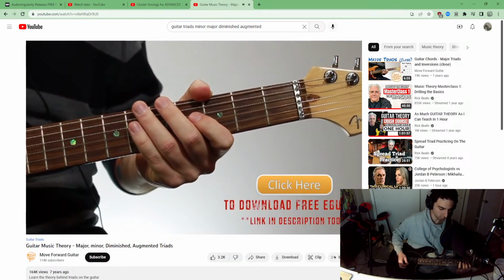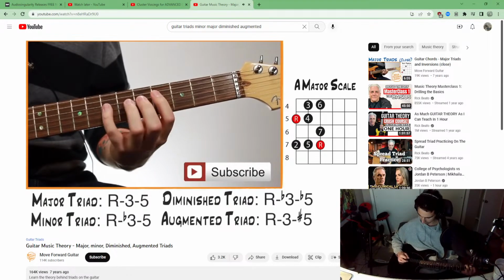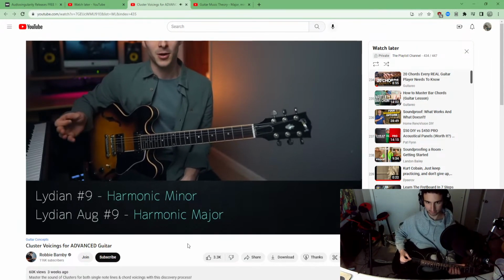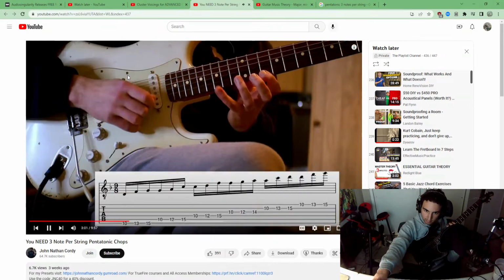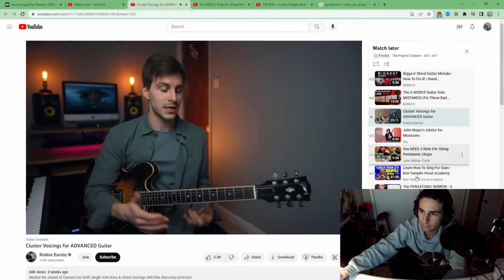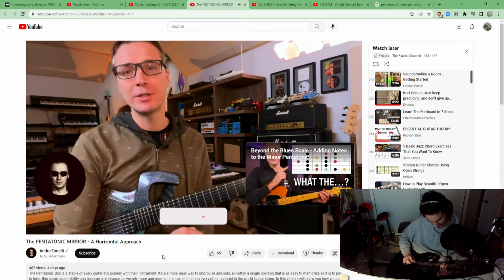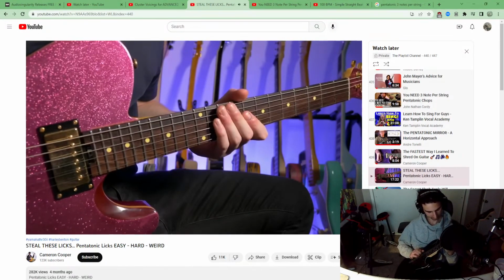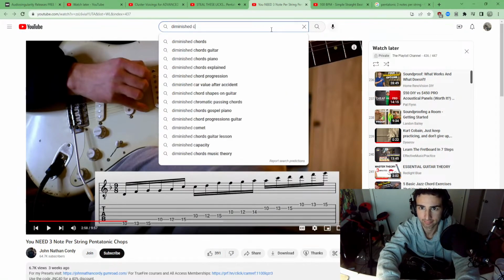Guitar Stream 1.12.23